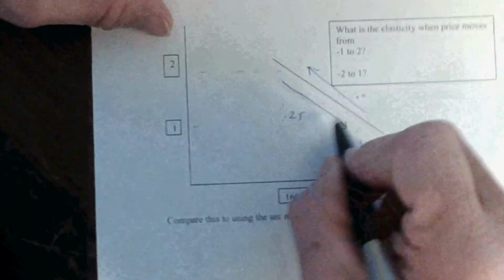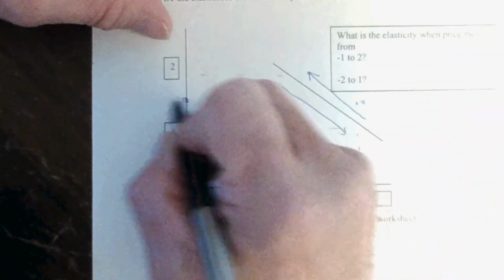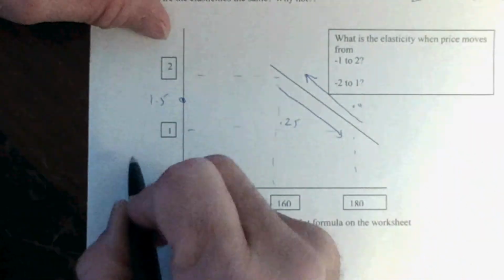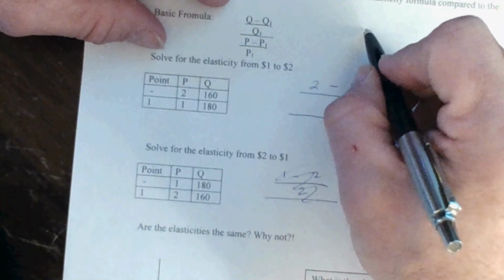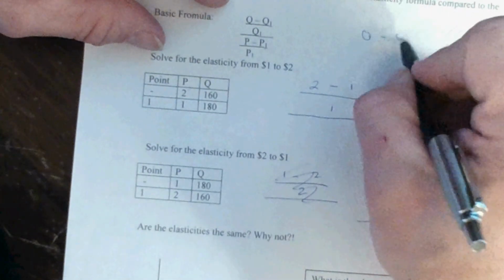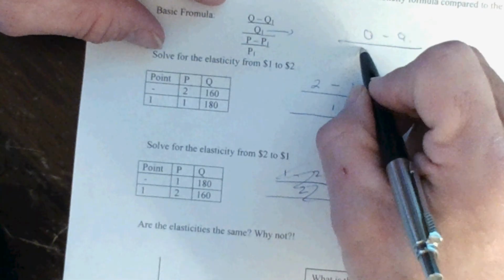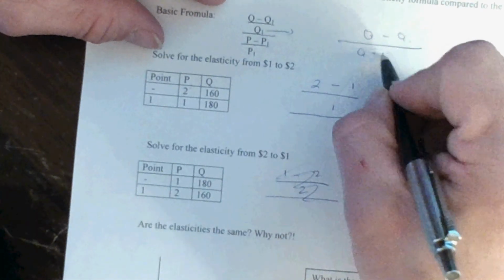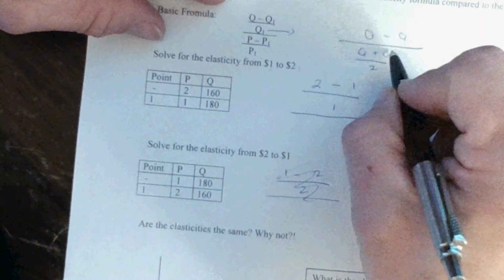Arc Midpoint Formula witjout Midpoint